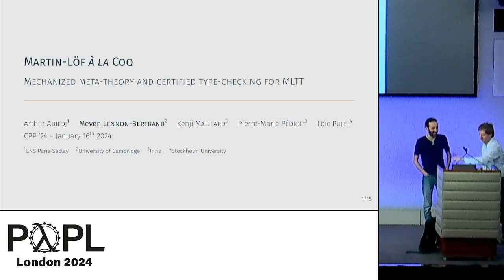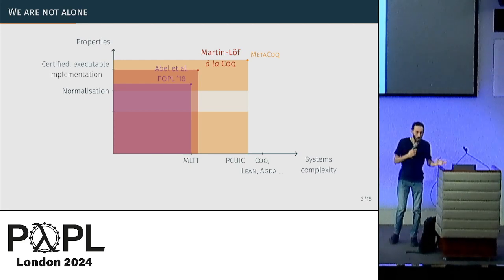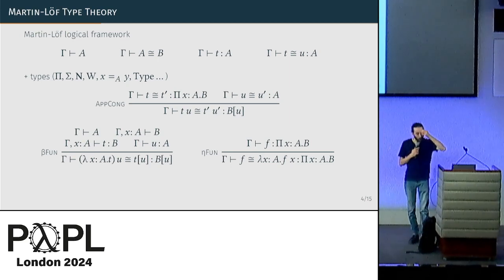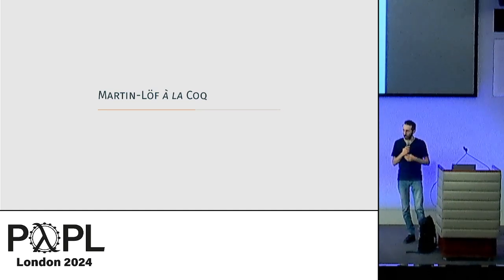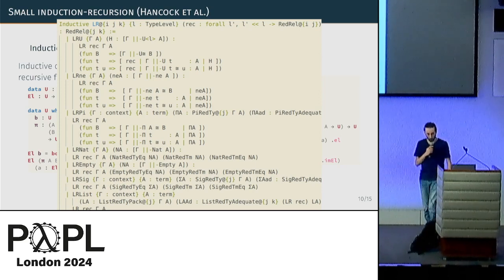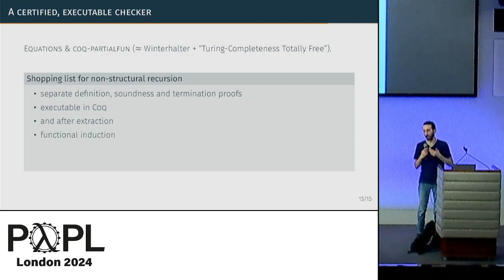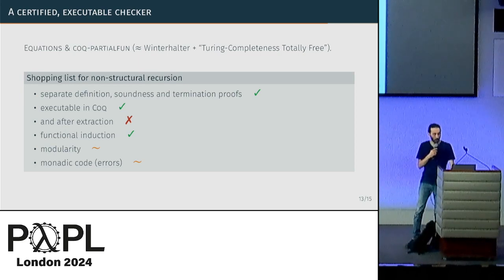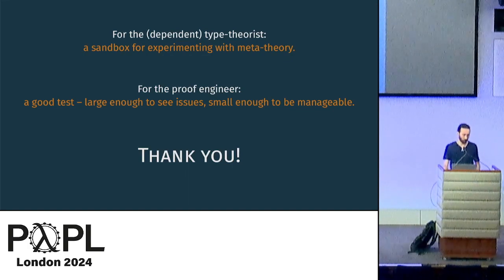[CPP'24] Martin-Löf à la Coq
Arthur Adjedj, Meven Lennon-Bertrand, Kenji Maillard, Pierre-Marie Pédrot, Loïc Pujet

Martin-Löf à la Coq (Video, CPP 2024)
Arthur Adjedj, Meven Lennon-Bertrand, Kenji Maillard, Pierre-Marie Pédrot, and Loïc Pujet
(ENS Paris Saclay - Université Paris-Saclay, France; University of Cambridge, UK; Inria, France; Inria, France; Stockholm University, Sweden)

Abstract: We present an extensive mechanization of the metatheory of Martin-Löf Type Theory (MLTT) in the Coq proof assistant. Our development builds on pre-existing work in Agda to show not only the decidability of conversion, but also the decidability of type checking, using an approach guided by bidirectional type checking. From our proof of decidability, we obtain a certified and executable type checker for a full-fledged version of MLTT with support for Π, Σ, ℕ, and Id types, and one universe. Our development does not rely on impredicativity, induction-recursion or any axiom beyond MLTT extended with indexed inductive types and a handful of predicative universes, thus narrowing the gap between the object theory and the metatheory to a mere difference in universes. Furthermore, our formalization choices are geared towards a modular development that relies on Coq's features, e.g. universe polymorphism and metaprogramming with tactics.

Supplementary archive (Badges: Artifacts Available)